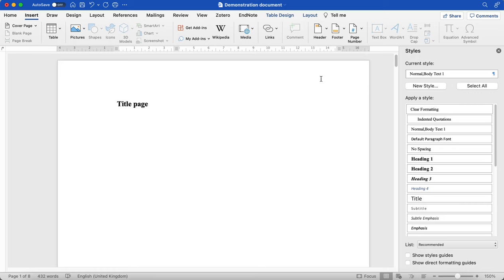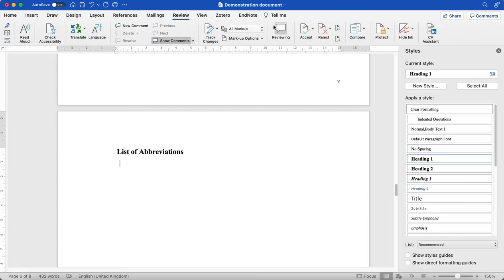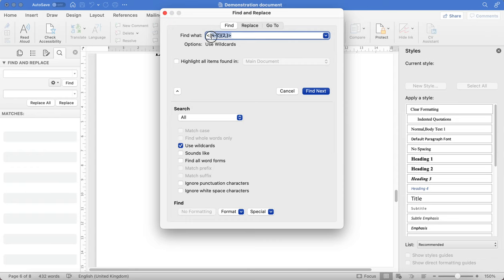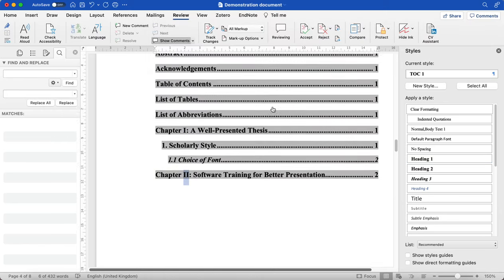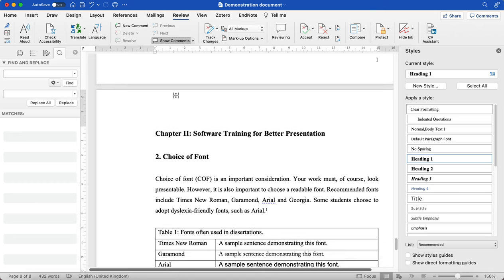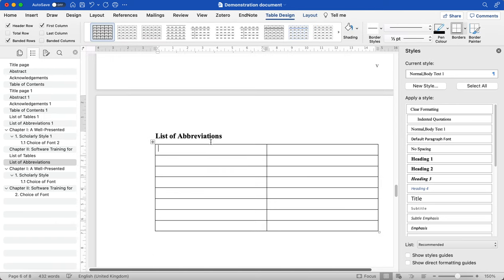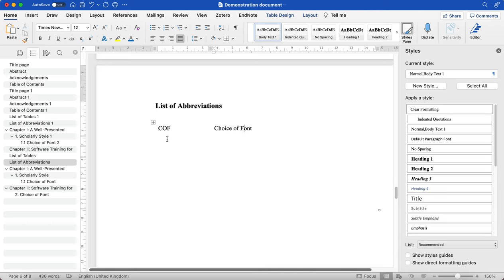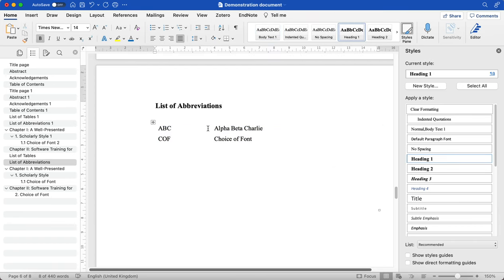How to Find Acronyms in Microsoft Word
00:01 How to Find Acronyms
02:28 How to Create Table of Acronyms
03:38 How to Alphabeticize your Table of Acronyms

Top tip! When you get to 01:47 and the acronyms have all been highlighted, press Ctrl+C (or Cmd+C) to copy the acronyms, and Ctrl+P (or Cmd+P) to paste them into a separate Word document so that you can easily view them in one place, before placing them in your Table of Acronyms!

Recorded January 2022 using Microsoft Word version 16.54. Accuracy of the content is subject to Microsoft updates.

You can sign up for a free Microsoft student account

Please contact IT if you have IT-related issues.